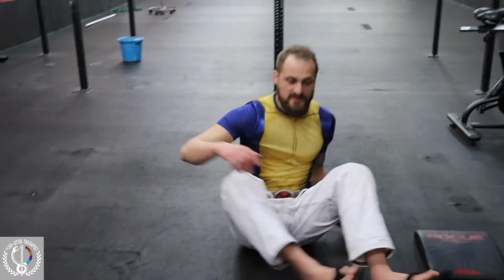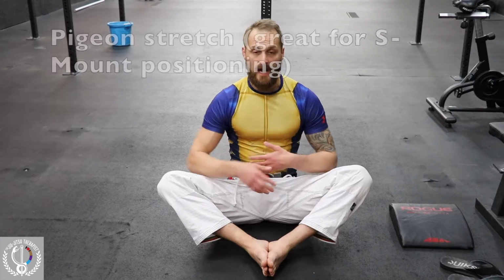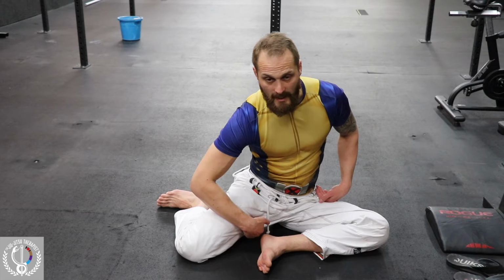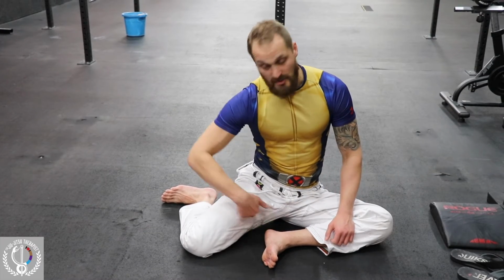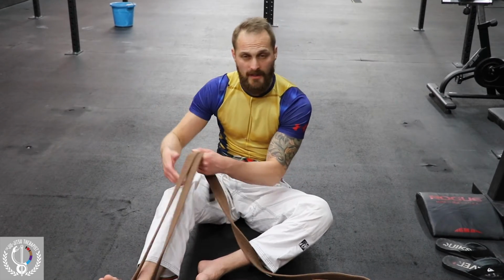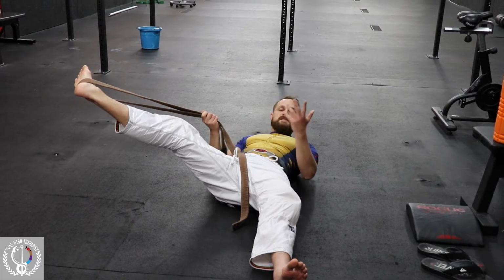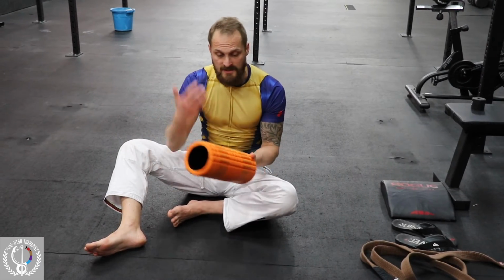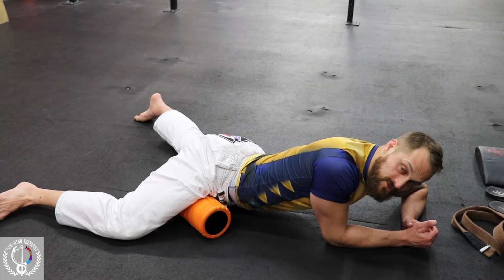How do I treat inner hip pain quickly?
I received a question on Youtube on how to address inner hip/groin pain. I didn't get much information on the mechanism of injury, how the injury occurred, or how long the pain has been there so this video is meant to encompass just a few of the techniques that can be used. Trial and error will be something to keep in mind as some techniques may be more effective than others.
I would start with gentle range of motion and movement in the area to a comfortable range. Gradual progression to stretching exercises. Also do the exercises to comfort and discontinue if pain increases. Seeing a medical professional is always a great idea if symptoms do not improve.
I break down a few of the techniques that I have demonstrated throughout some of the videos on the channel and picked the ones that could get some results and improvement.
Make sure to think about the body as a whole and not just look at the hip for treatment, but also address the low back as well as the knee for possible dysfunction or causes of pain at the hip.